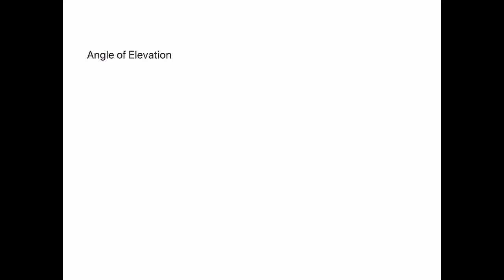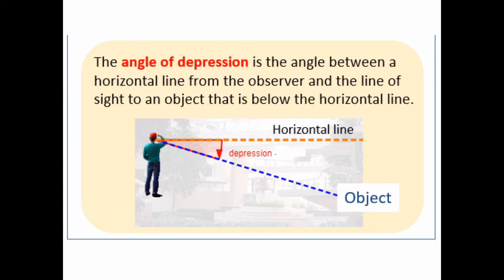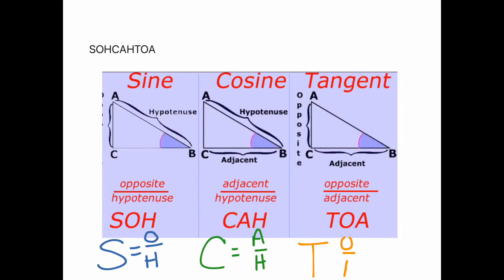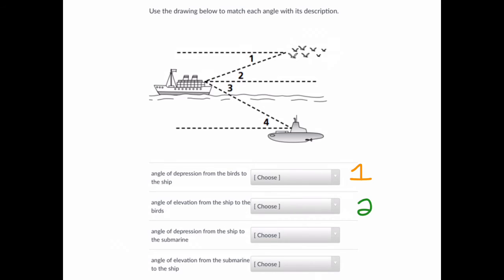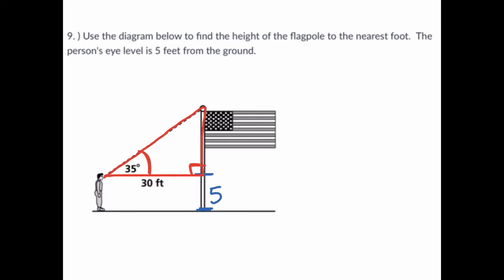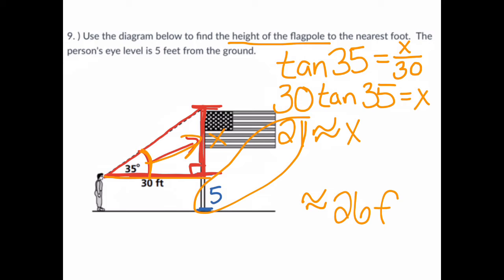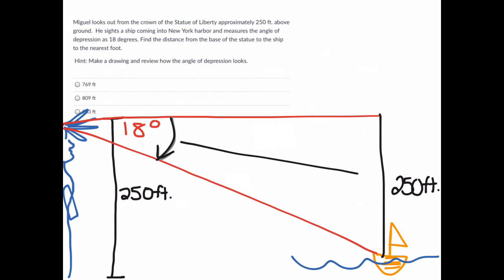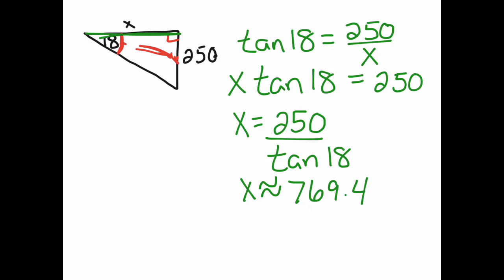Geometry Lesson 8-5